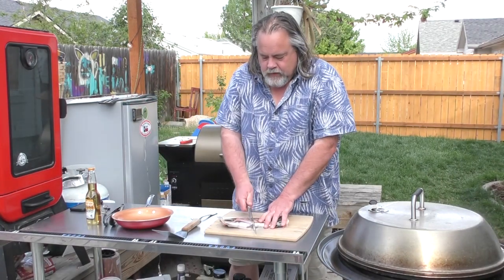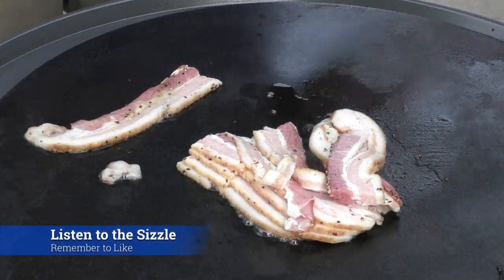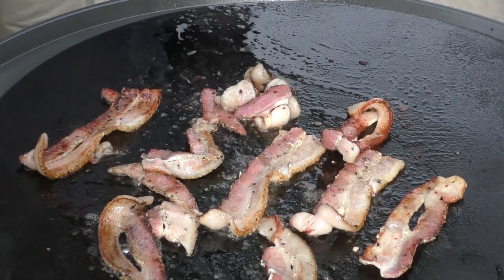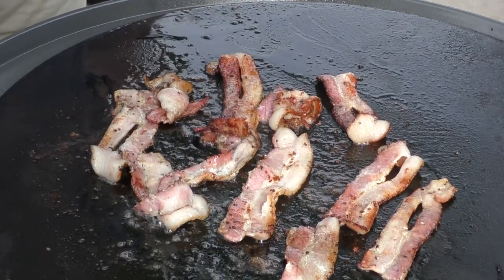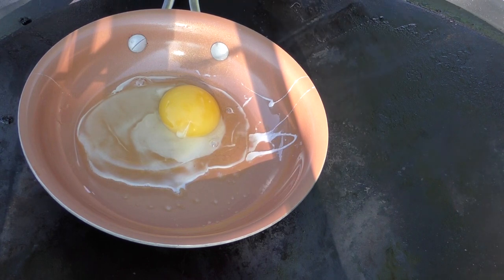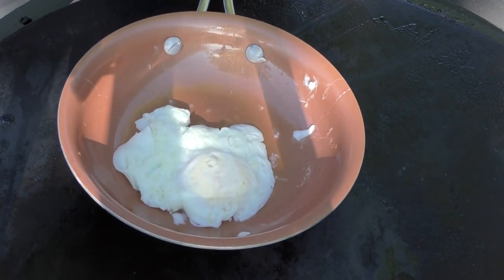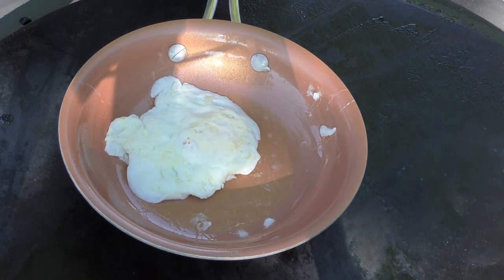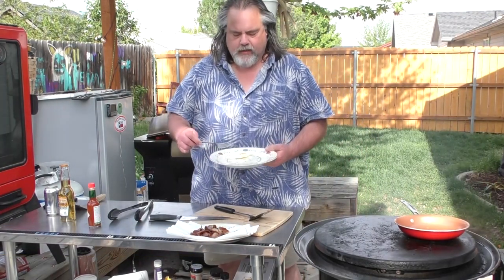Eggs and Bacon Breakfast Idea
How to make Bacon and Eggs
Eggs and Bacon doesn't get much simpler then that. When it comes to eggs and bacon the right way to make em is the way you like em so we thought we would share how I like to make them
In an pan fry up as many slices of you favorite back you like. When finished remove and drain grease into a container
Add bacon grease to a pan and melt
Add egg or eggs to pan and cook on a med temp. Higher temp means the eggs will stick to the pan
Remove eggs and plate with bacon and top with whatever you would like

How to Make a Big Mac W/ Special Sauce | Smells Not Included bigmacrecipesauce"